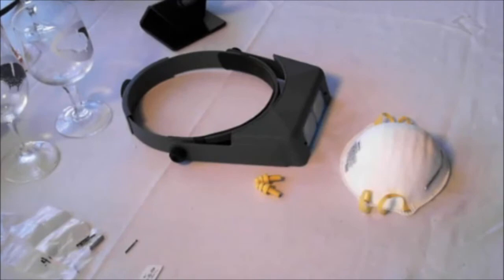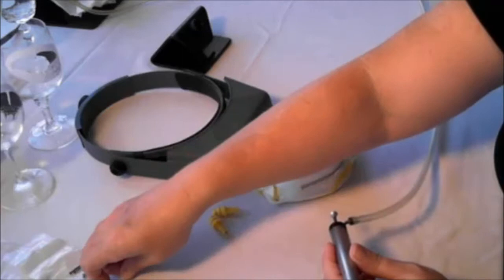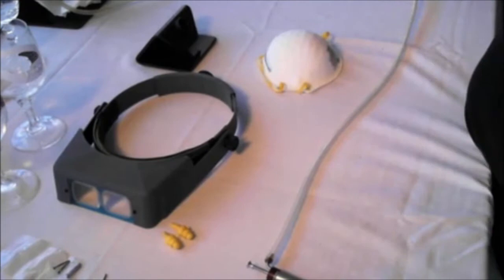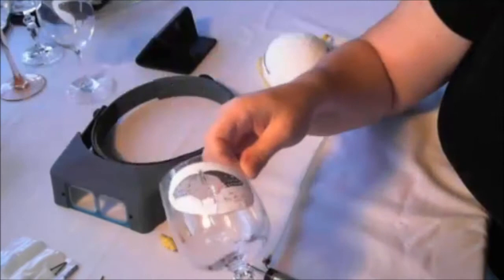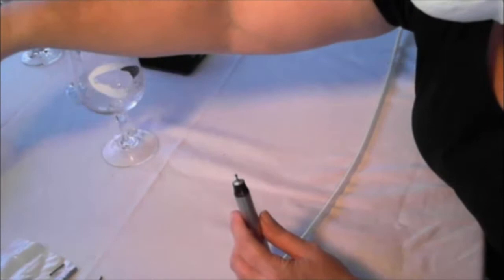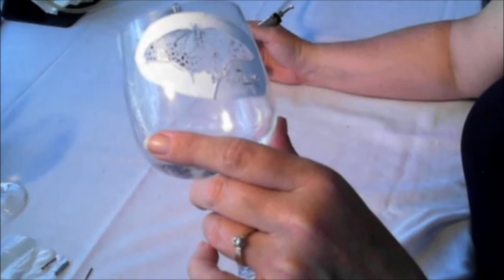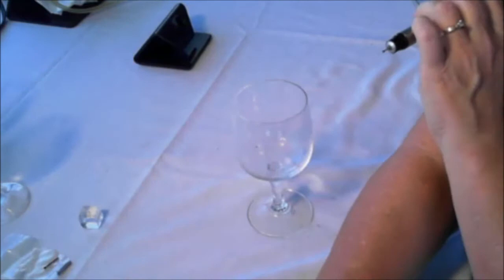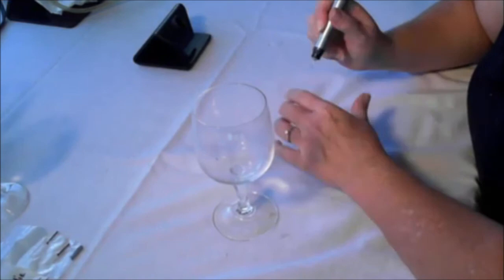Glass Engraving With Connie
A fun lesson in engraving crystal stemware using a high-speed turbo drill.